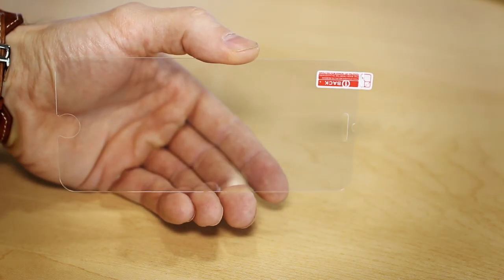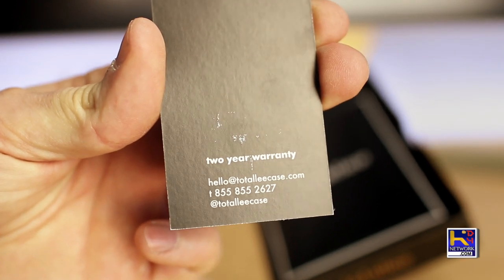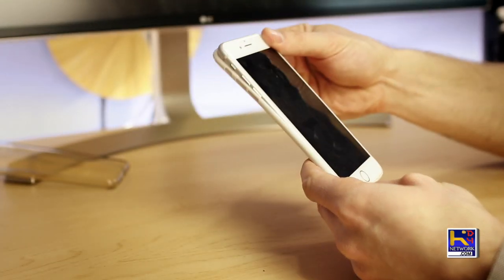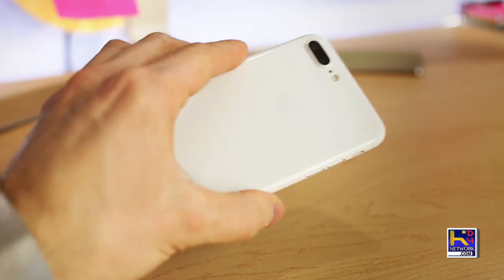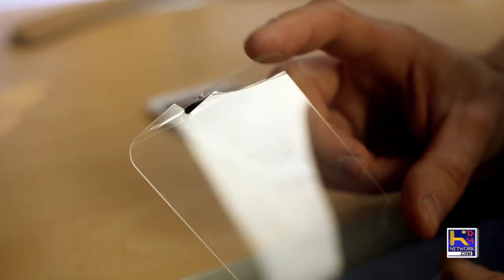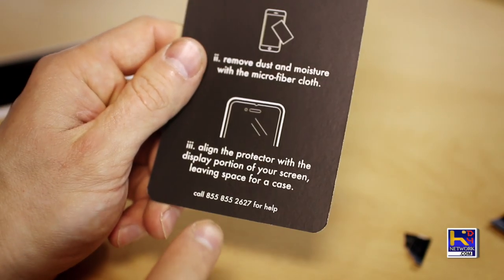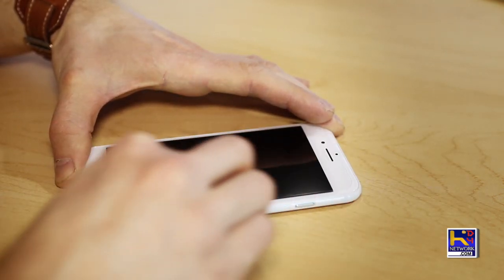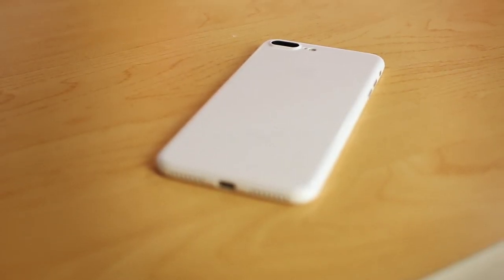Jet White Scarf Case & Screen Protector (iPhone 7 Plus) [Totallee]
Let's take a look at a JET White iPhone 7 Plus case from Totallee.